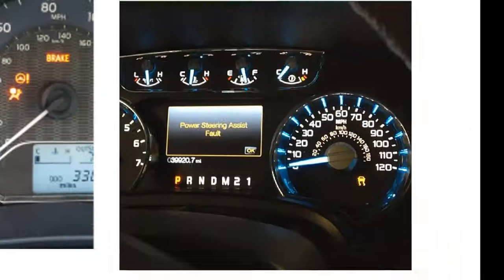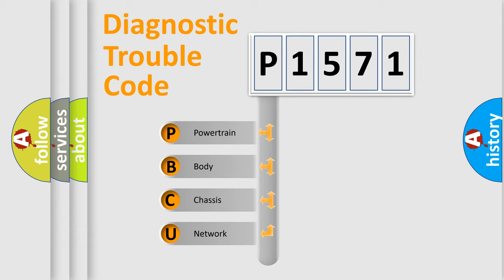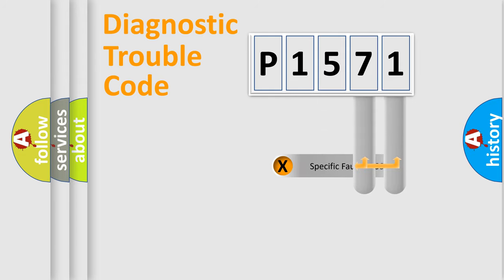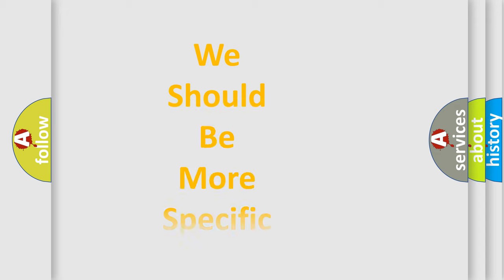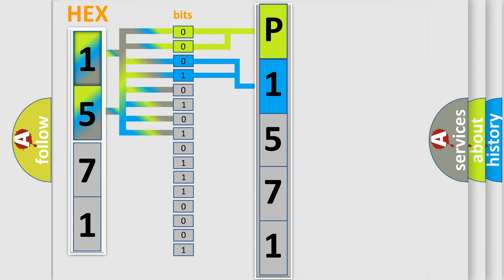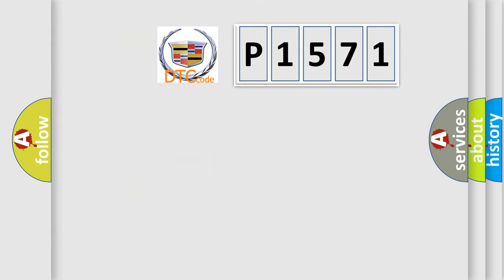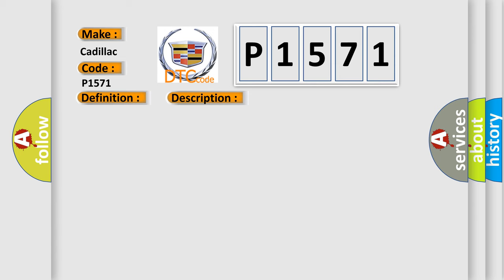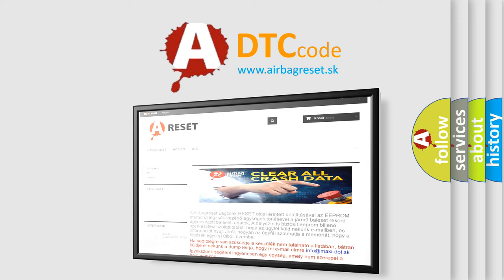DTC cadillac P1571 Short Explanation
Contents:
0:21 Basic DTC analysis according to OBD2 protocol standard.
1:48 Insight into programming
2:58 A diagnostically understandable description of the Diagnostic Trouble Code
3:05 Basic error definition

Make:
Cadillac
Code:
P1571
Definition:
Power Tailgate Closer Unit Ratchet Switch Circuit Malfunction
Description:
Poor communication between the Power Tailgate Control Unit and the Power Tailgate Closer Unit.